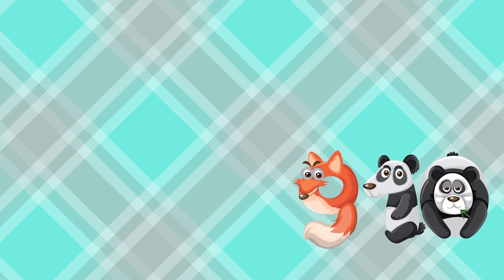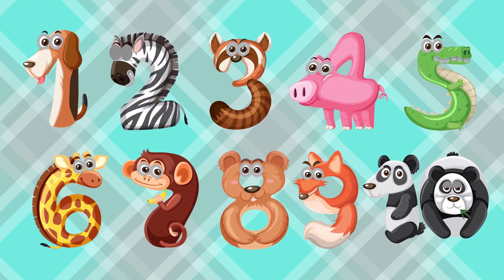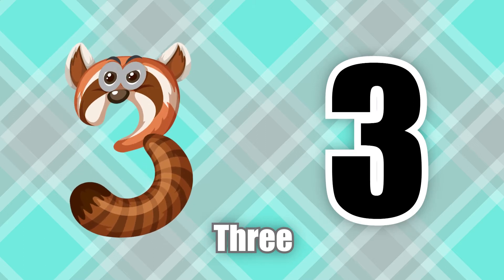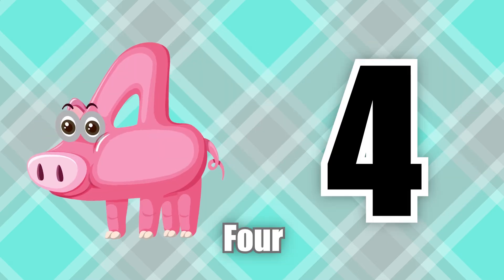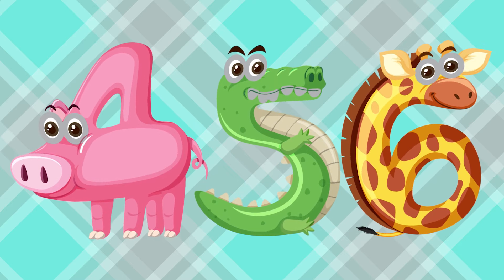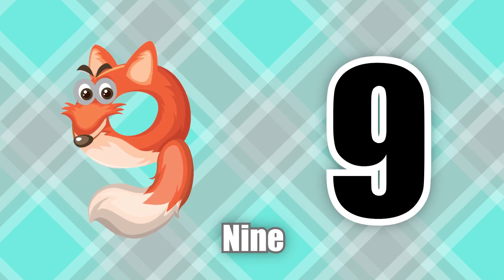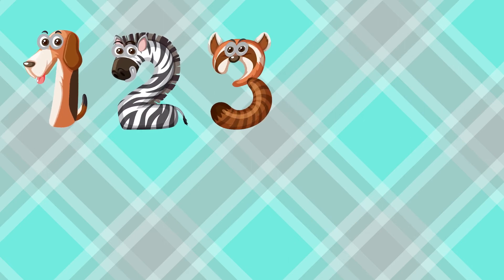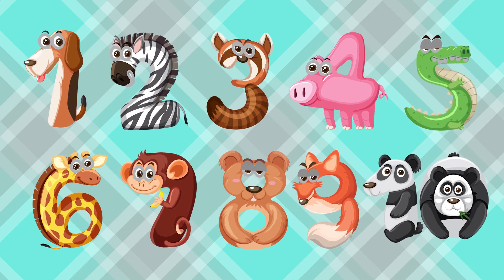Yebow Kids TV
Yebow Kids TV Brings a brand new video for you and your freinds to watch, learn, enjoy and share. Yebow Kids TV is a great YouTube Channel to learn ABC, Phonics, Small and Big Alphabet letters and also Colors, numbers and much much more.